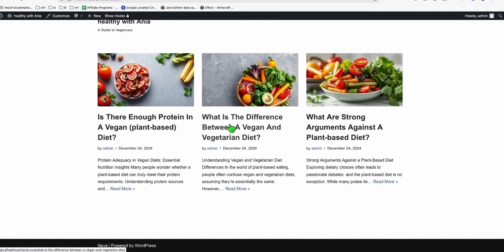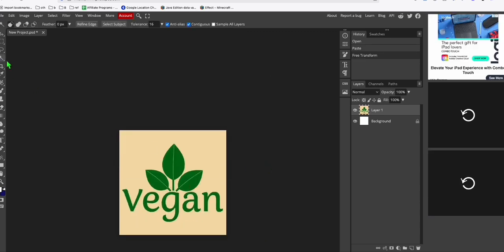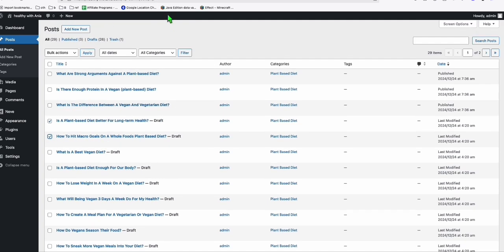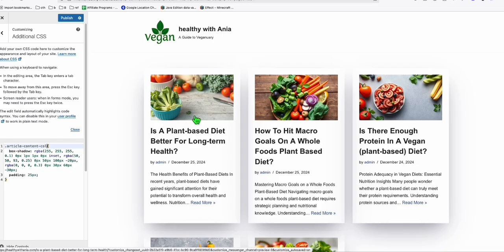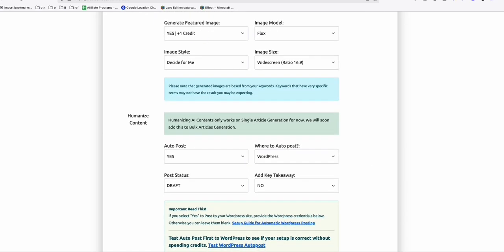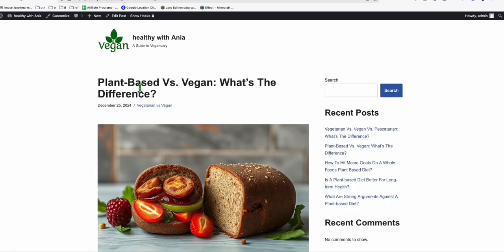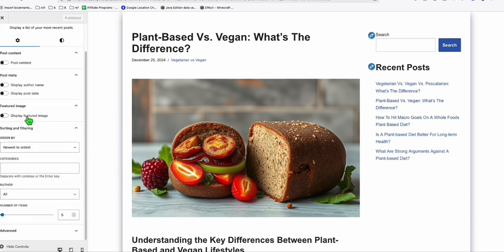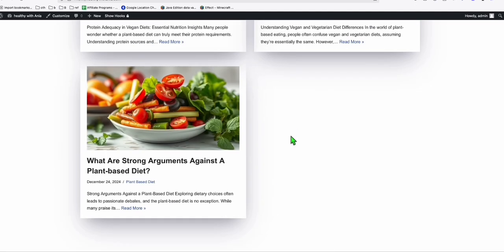WordPress Blog Transformation in 2025 (Beginner Friendly!)